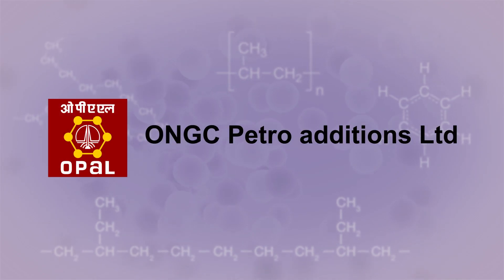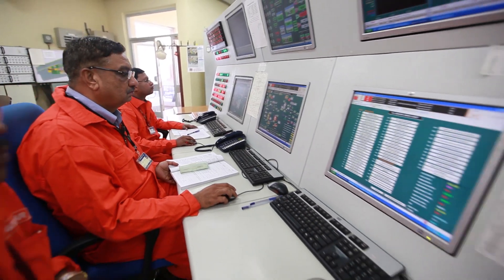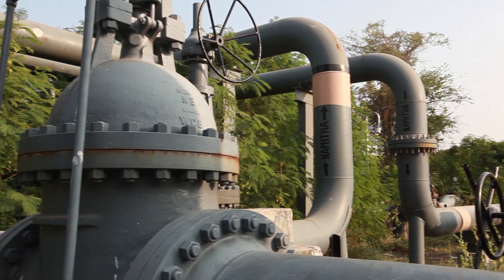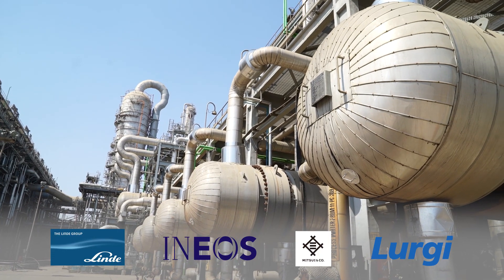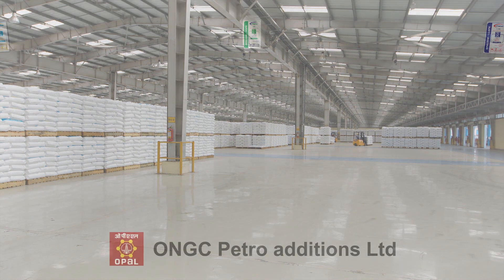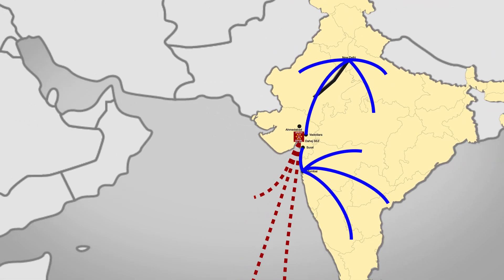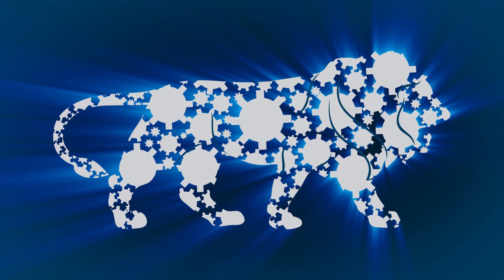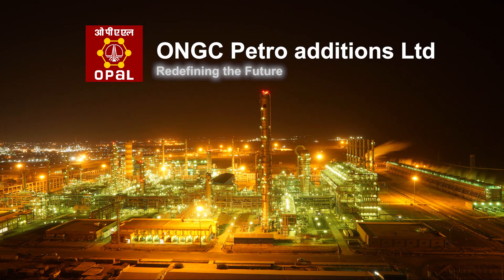OPaL- Corporate Video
ONGC Petro additions Limited (OPaL) is Rs. 30000 Cr JV company promoted by Oil and Natural Gas Corporation (ONGC) and co-promoted by GAIL and GSPC.

OPaL has setup up a grassroot mega Petrochemical Complex at Dahej, Gujarat in PCPIR/SEZ. The complex's main Dual Feed Cracker Unit has the capacity to produce 1100 KTPA Ethylene, 400 KTPA Propylene and the Associated Units consists of Pyrolysis Gasoline Hydrogenation Unit, Butadiene Extraction Unit and Benzene Extraction Unit. The Polymer plants of OPaL has 2X360 KTPA of LLDPE/HDPE Swing unit, 1X340 KTPA of Dedicated HDPE and 1x340 KTPA of PP. The mega petrochemical complex has been successfully commissioned in Feb 2017 and has started its production.

OPaL aims to provide world-class products and services across the globe. To achieve this, we make effective use of technology, while being sensitive towards the environment at all times.